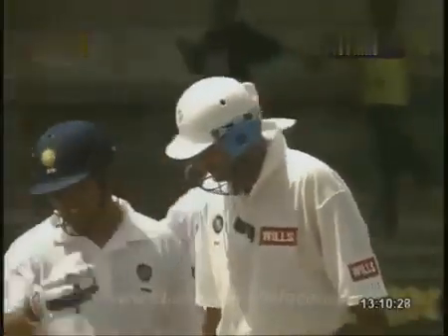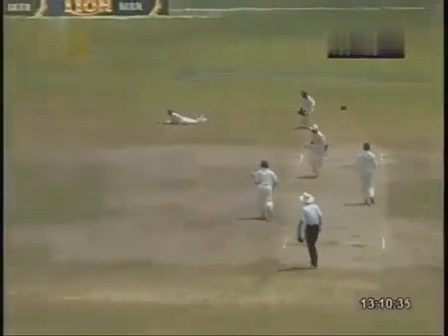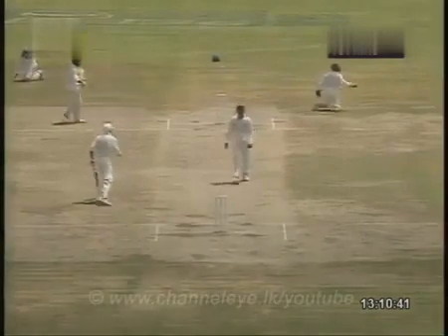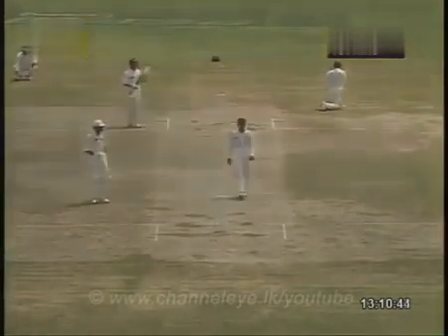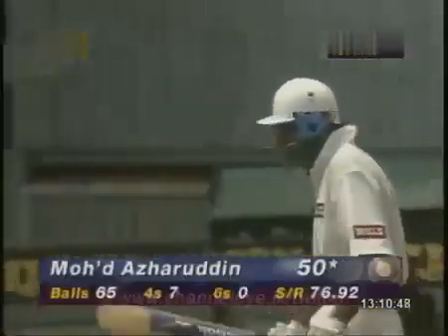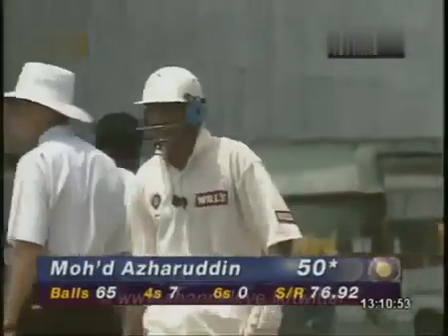SachinTendulkar | 12th Test Match Hundred | 143 vs Srilanka Colombo 2 August 1997